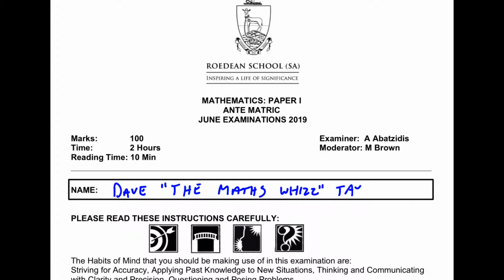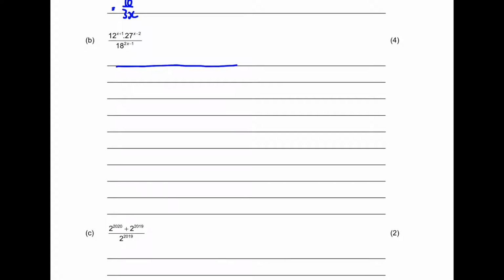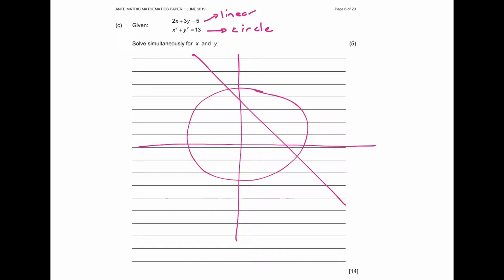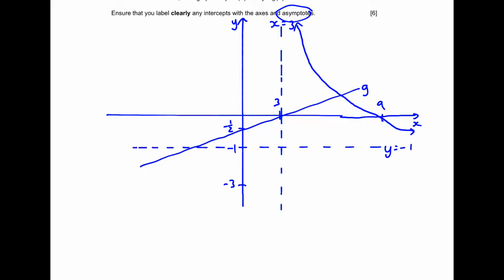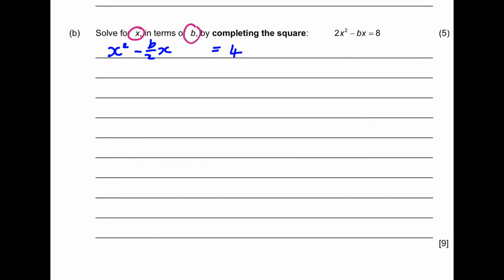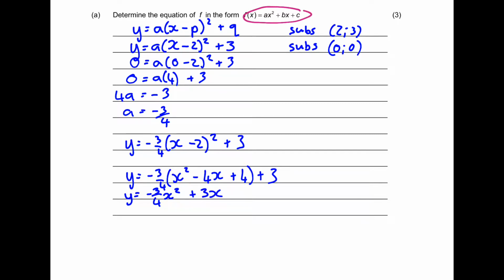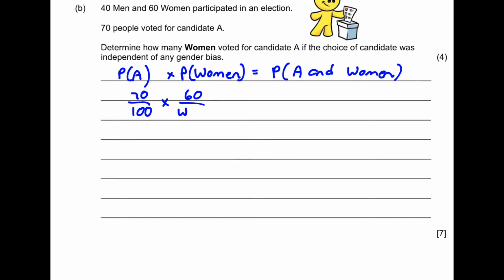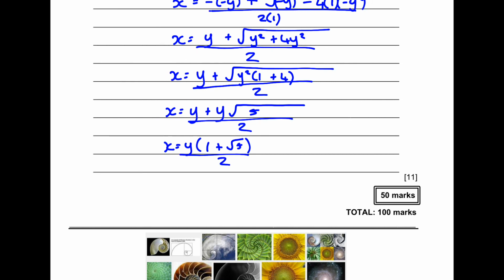Ante Matric June 2019 Paper 1 Walkthrough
Roedean School (SA)